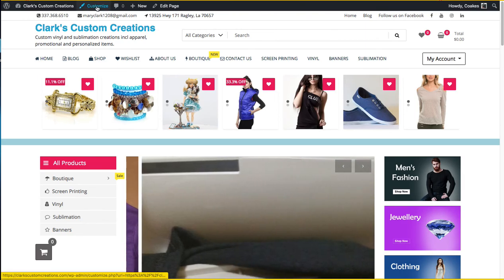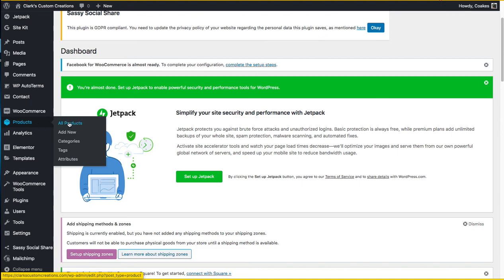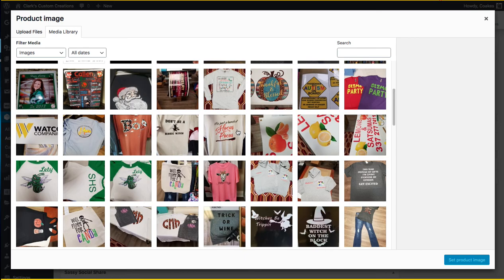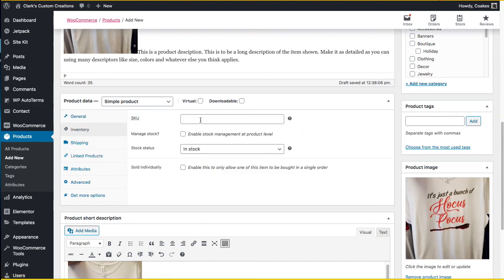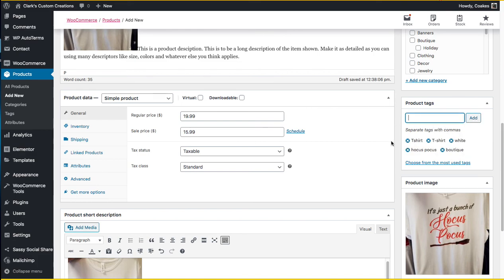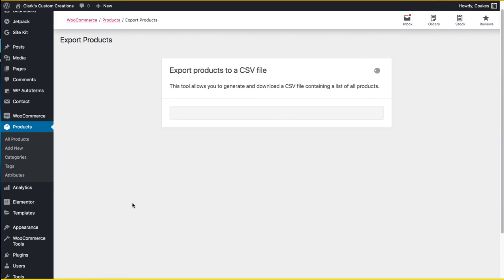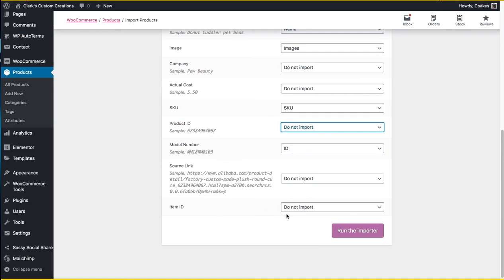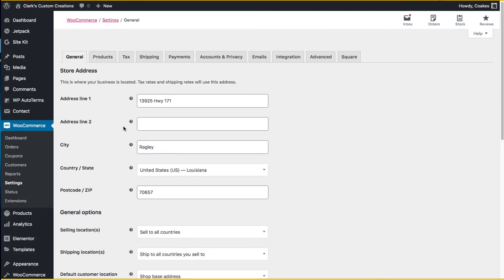Oakes Writing Website Services - Adding new products to WordPress WooCommerce New Store Theme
Adding products to the WordPress New Store WooCommerce theme from Themefarmer is easy.

Just navigate to the dashboard and scroll down to "Products." Click on Products to see all products in the store and to the left and top are buttons to add a new product. These allow the addition of a new product invidually.

Alternately, one can upload a .csv file containing all their products at once. With a few clicks, the products and descriptors are properly added to the New Store theme where they belong.

Then, as with adding individual items, the descriptions, pricing, inventory and other important elements can be modified in a very simple-to-use format. The format is the same as editing any other WordPress post or page, so experienced users will have no difficulty diving right in.

If you need a website or content marketing, visit OakesWriting.com for details.